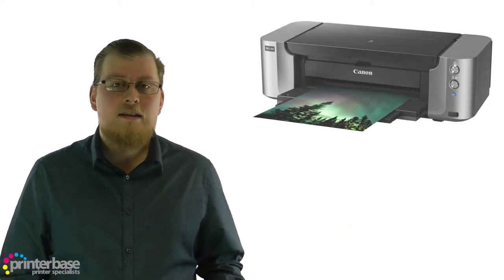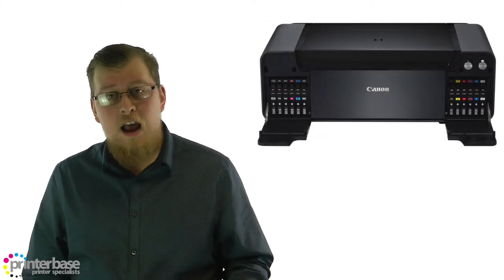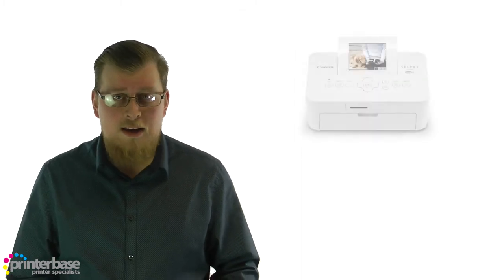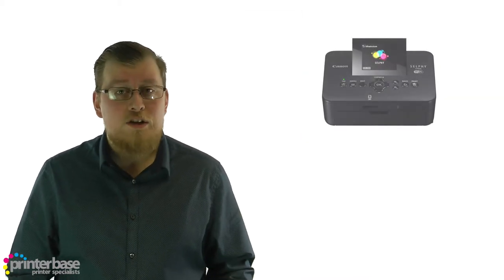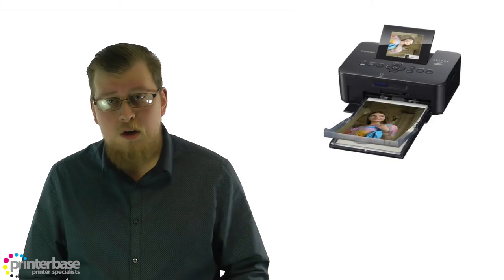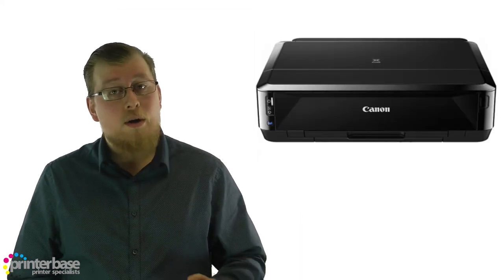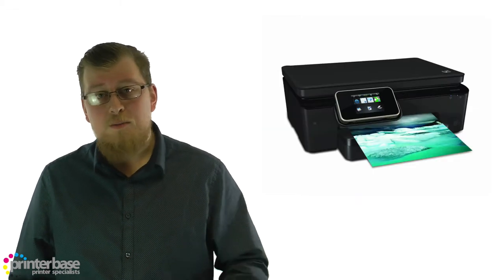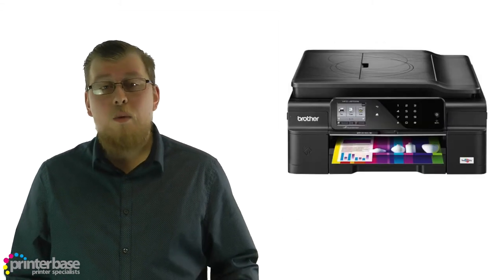Why choose a Photo Printer?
We take a look at the wide range of photo printers available, giving you an idea of what is best suited to your needs.

Whether you're a professional photographer or simply want to print your family snaps at home, we have a photo printer that will give you best quality possible.